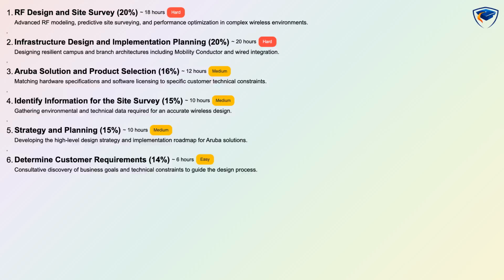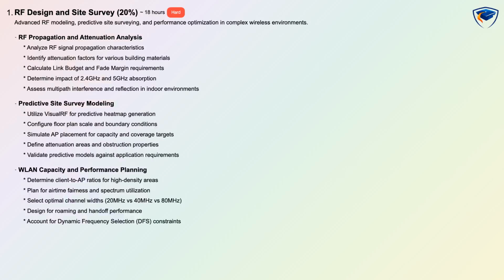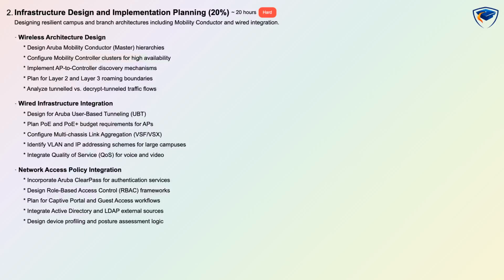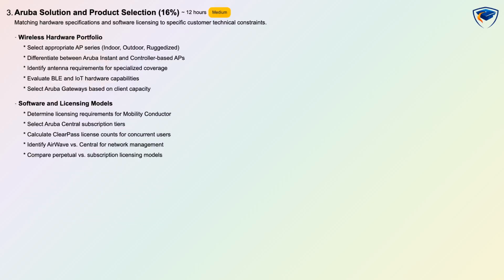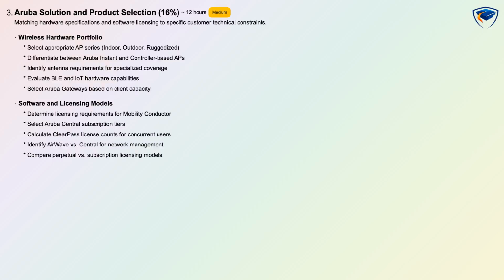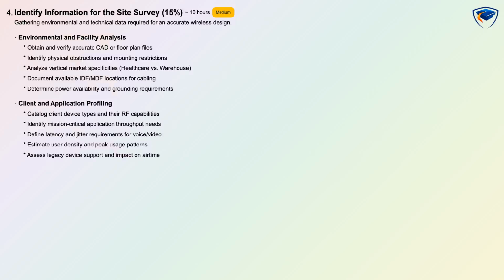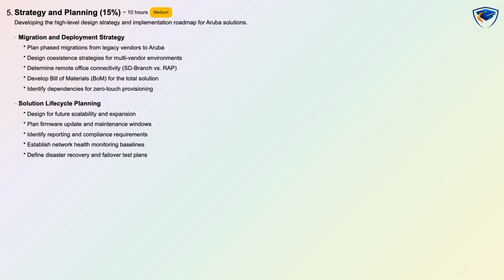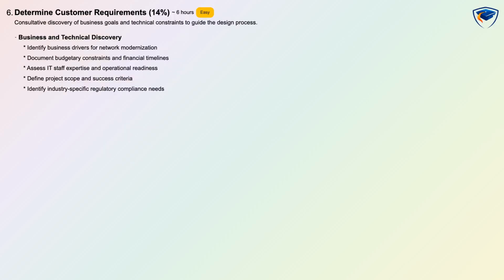HPE6-A42 Exam: Unlock HP ACMP 7.4 Secrets - Boost Your Aruba Certified Mobility Professional Skills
Unlock the full potential of your HPE6-A42 exam prep with our comprehensive syllabus guide, expertly crafted to help you succeed where others fail. Unlike generic study guides, our in-depth breakdown is designed to maximize your score and minimize study time.

Core Topics Covered:
In this HPE6-A42 exam prep video, we'll delve into the official exam domains, covering:
- Architecture (23%): Learn the fundamentals of Aruba solutions, including network design and deployment considerations.
- Deployment and Provisioning (21%): Master the art of deploying and provisioning Aruba solutions, including configurations and best practices.
- Management and Security (20%): Understand the crucial aspects of managing and securing Aruba solutions, including monitoring, maintenance, and troubleshooting.
- Advanced Topics (19%): Dive into the advanced features and capabilities of Aruba solutions, including SDN and advanced networking concepts.
- Troubleshooting (17%): Develop the skills needed to effectively troubleshoot and resolve common issues in Aruba solutions.

Throughout this video, we'll provide you with a detailed syllabus breakdown, highlighting key concepts, exam format, and study tips to help you make the most of your study time. Whether you're a seasoned IT professional or just starting your certification journey, our expert guidance will help you navigate the complexities of the HPE6-A42 exam.

Certification Tips and Best Practices
Our HPE6-A42 syllabus guide is packed with expert tips and best practices to help you boost your score and achieve your certification goals. From understanding the exam format to making the most of your study time, we've got you covered.

Boost Your Score with Exam Sale Practice Questions and Study Guides
Don't just watch – take action! Supplement your learning with Exam Sale's comprehensive practice questions and study guides, expertly crafted to help you master the HPE6-A42 exam. With our resources, you'll be well on your way to achieving your certification goals and advancing your IT career. Start your journey to certification success today!

Good Luck!